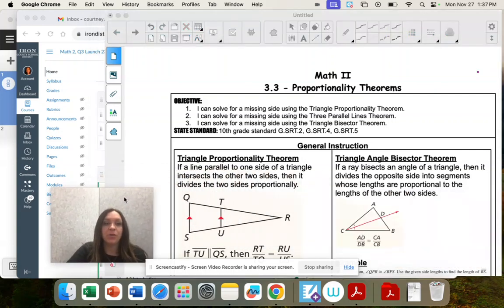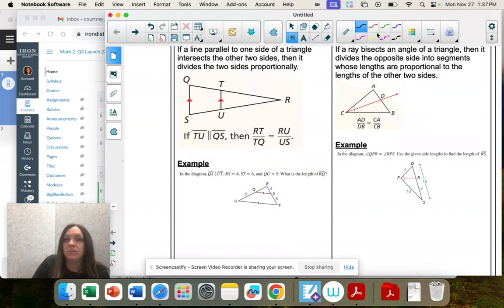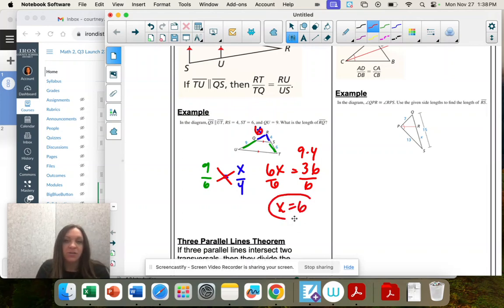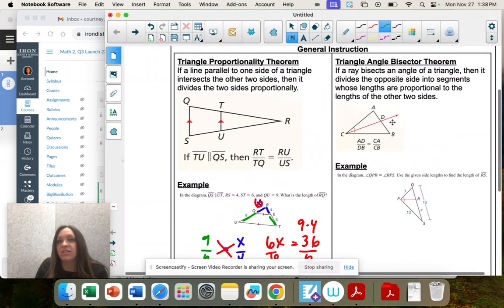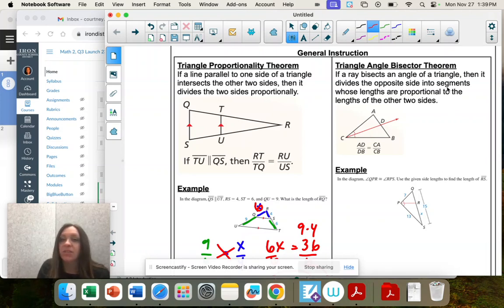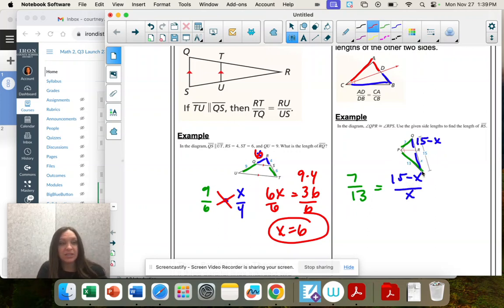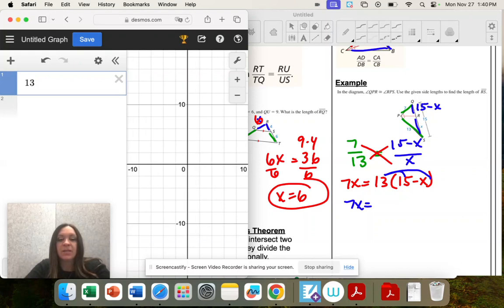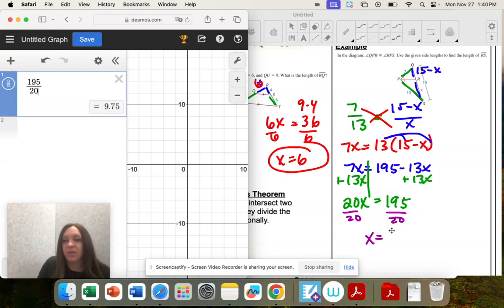Math 2 Q3, 3.3 General